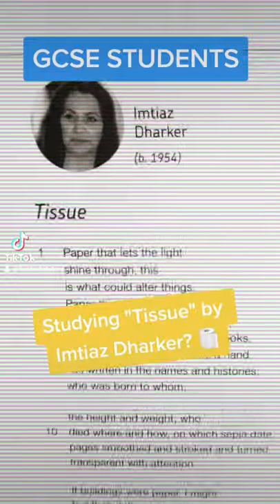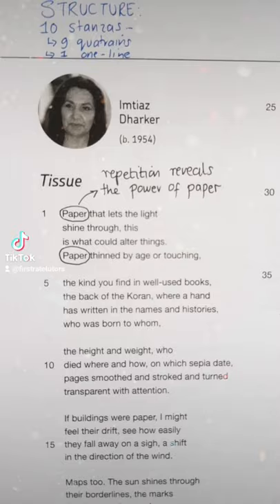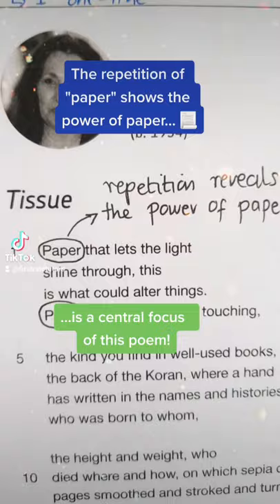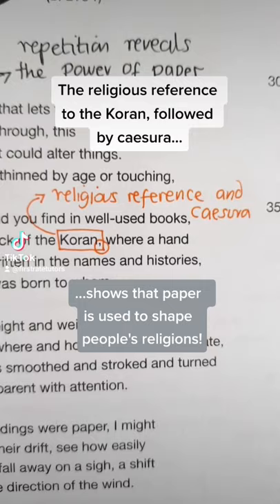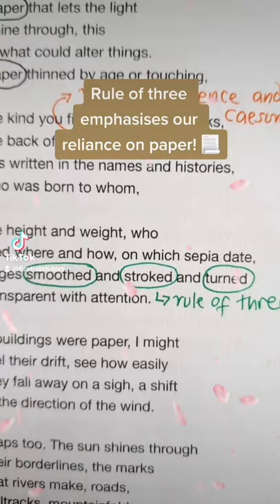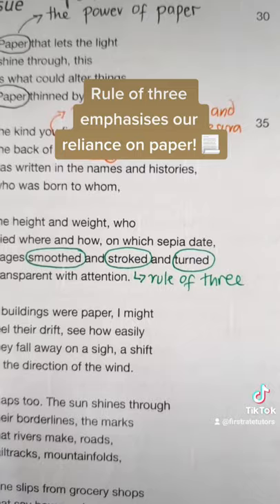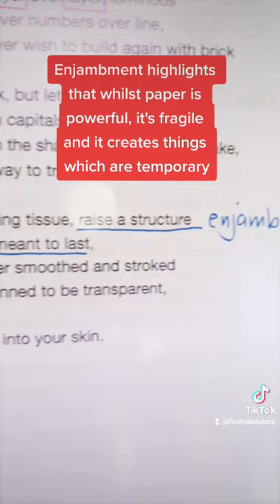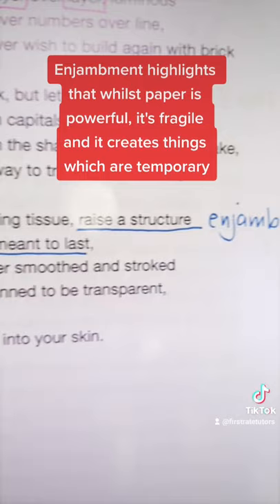‘Tissue’ by Imtiaz Dharker: 60 Second Poem Analysis! | GCSE English Mock Exams Revision!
Join my £10 GCSE 2024 Exams Masterclass. Enter Your GCSE Exams Feeling CONFIDENT & READY!